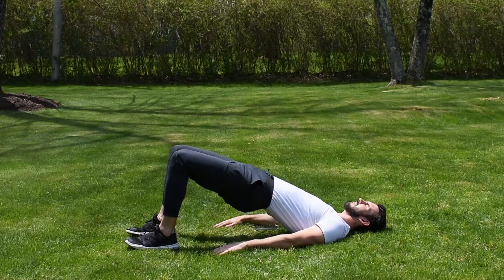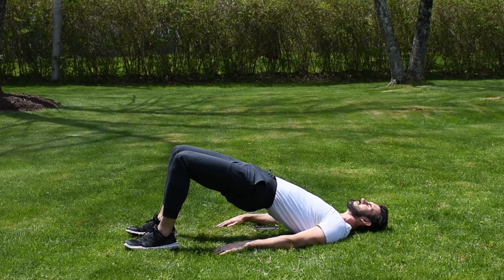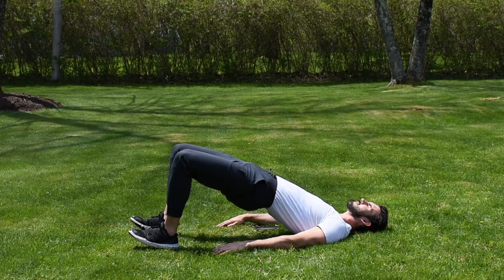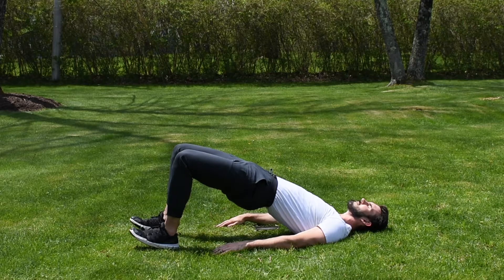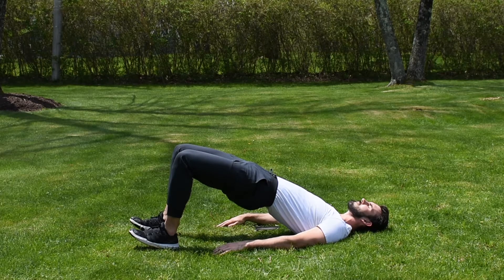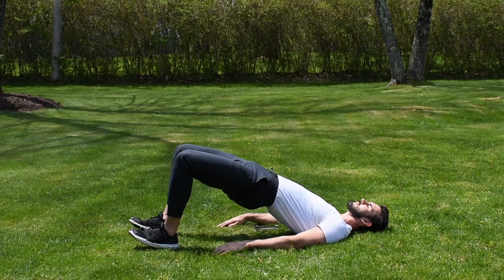Glute Bridge Hold: Instructional Video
Instructional video on preforming a Glute Bridge Hold